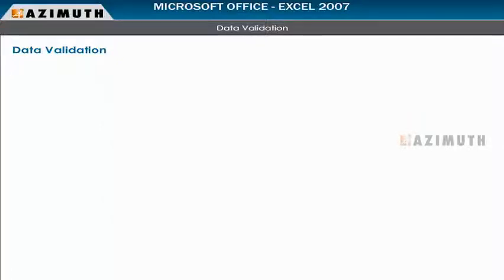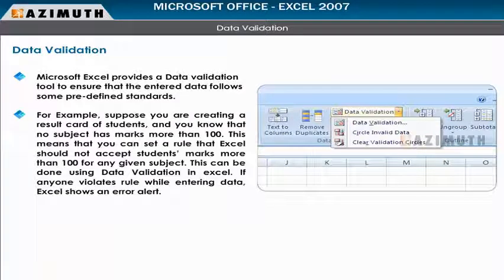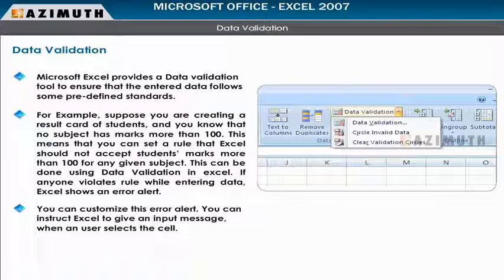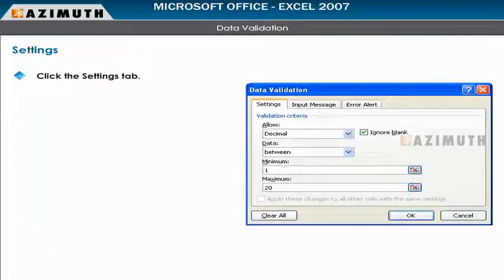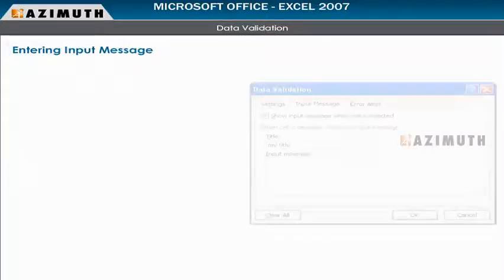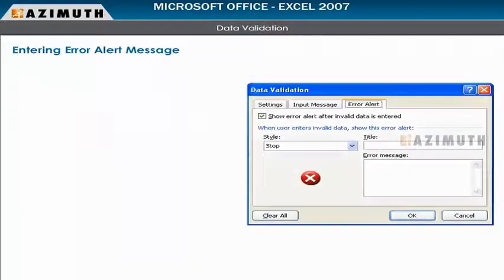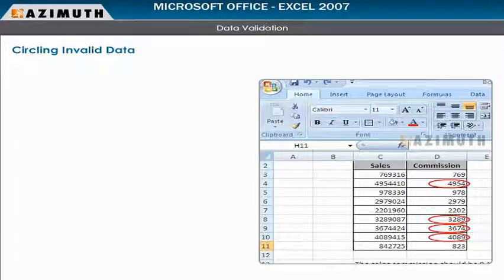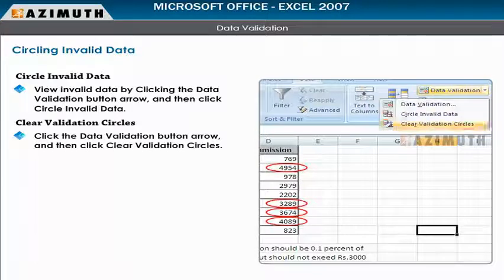Ho to Apply Data Validation to Cells in Microsoft Excel